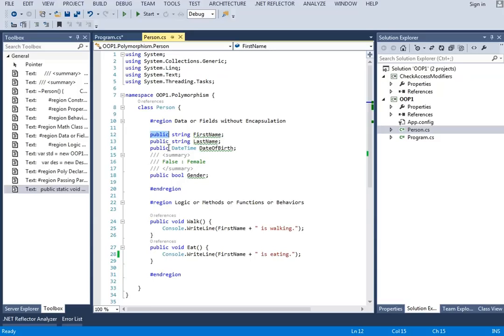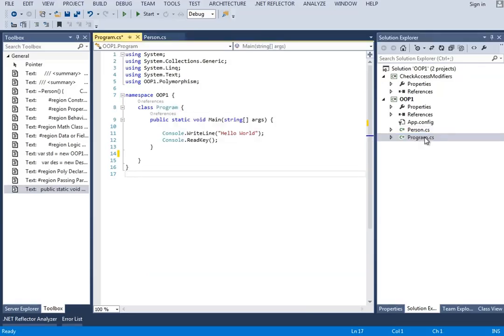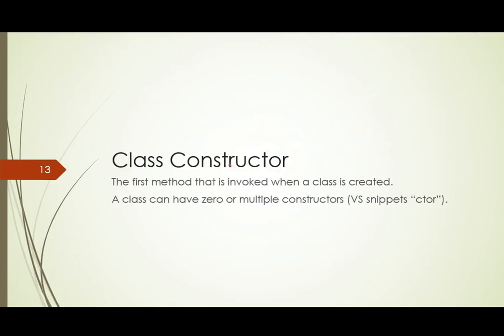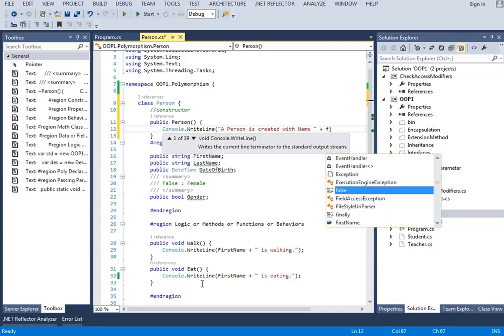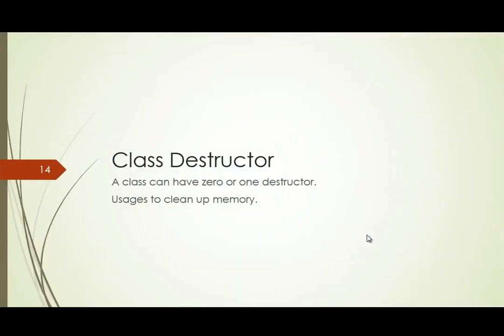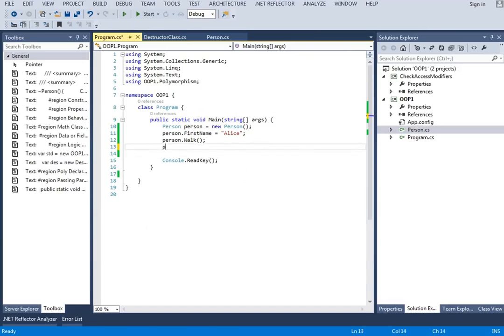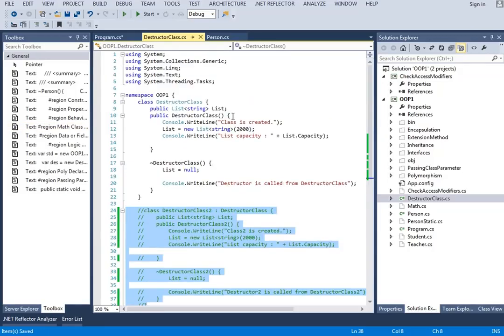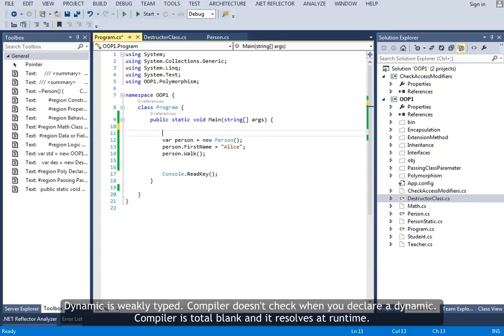C# Assignment 14